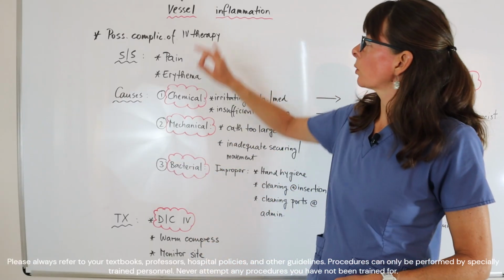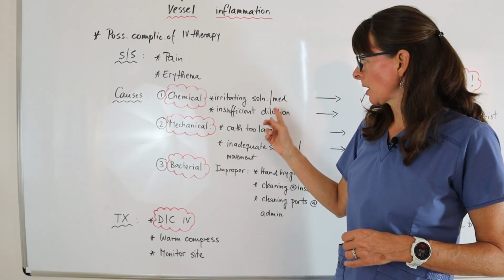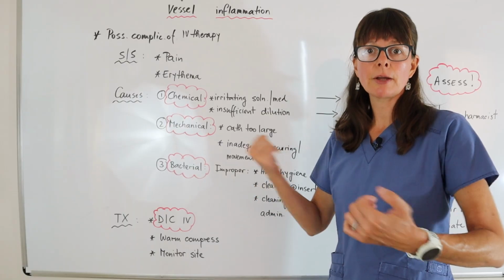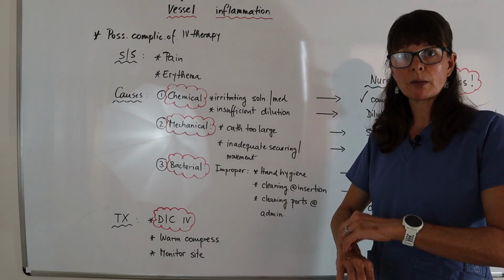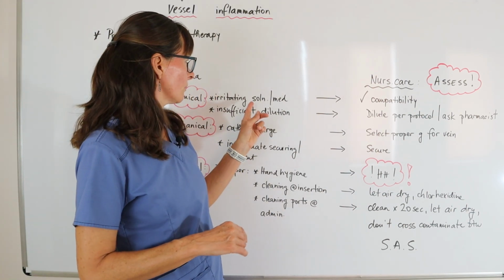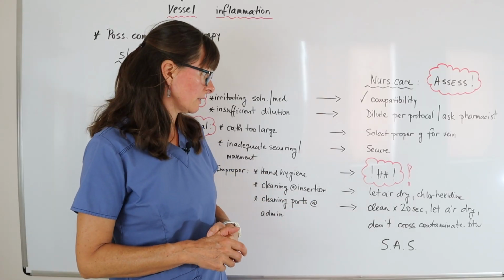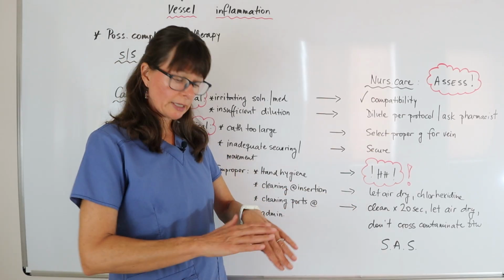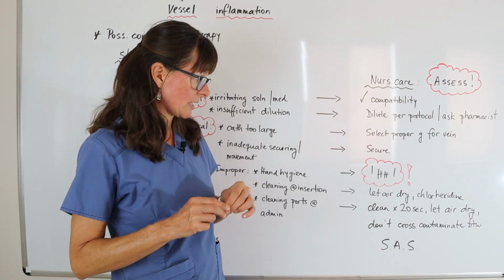Phlebitis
This video explains the causes, signs and symptoms, nursing care, and treatment of central line infections.